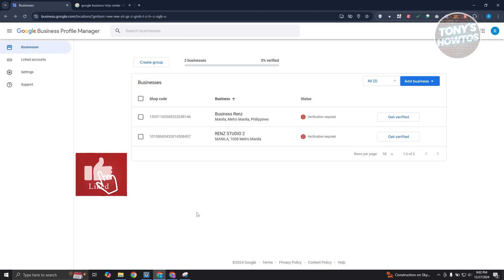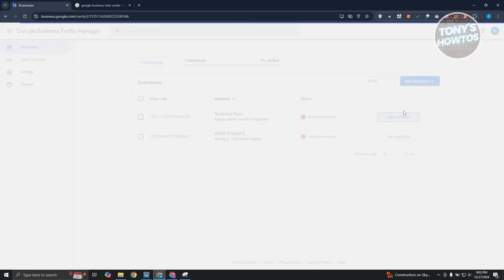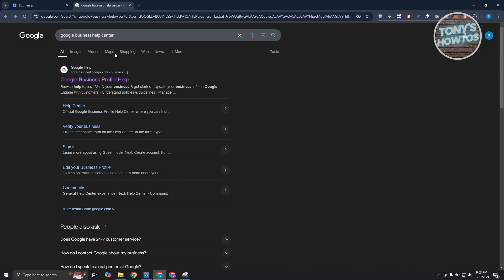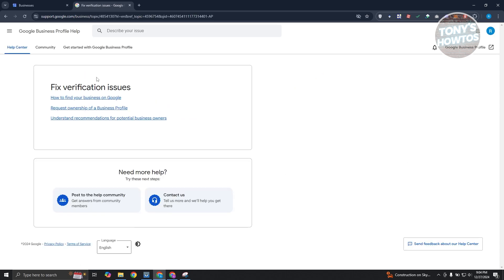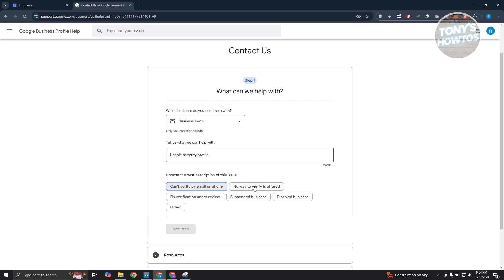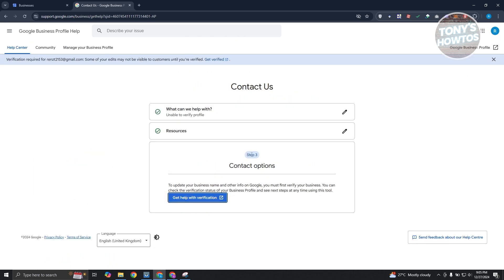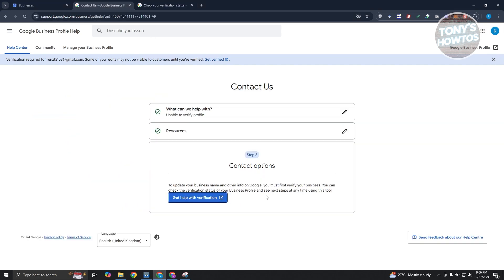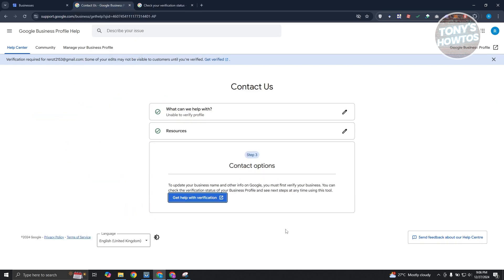How to Verify Google Business Profile | Google My Business Verification Problem (2026)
In this video, I show you How to Verify Google Business Profile | Google My Business Verification Problem in 2026. The quick and easy tutorial how to fix google my business verification code not received issue. Do you want to know step by step how to solve verification problem in google my business account in 2026? Yes? Great!